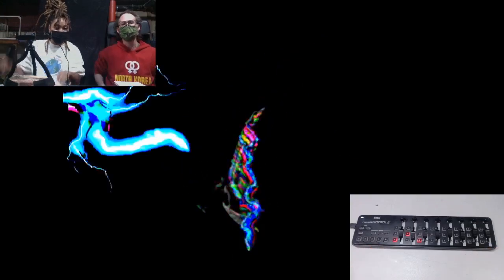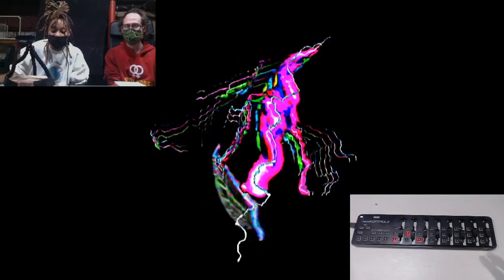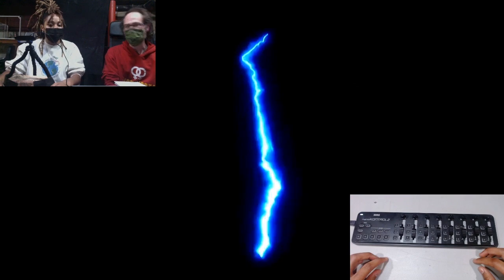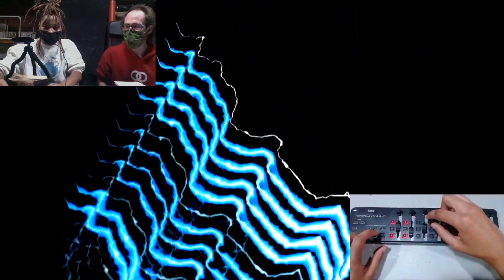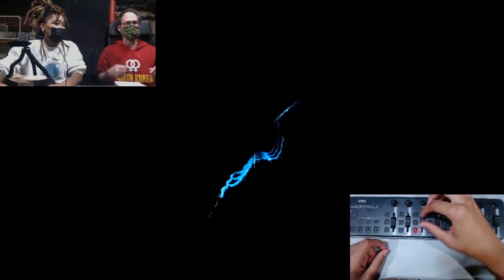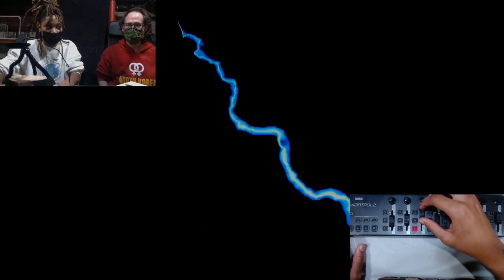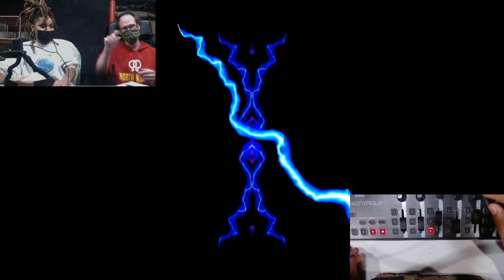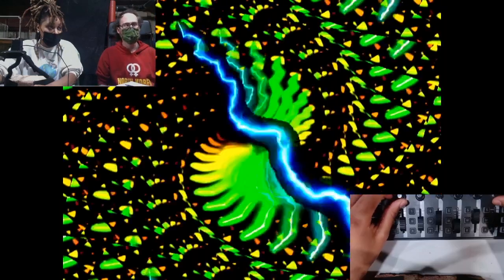Exploring the Video Synthesis Ecosphere RPI episode 1: Waaave Pool Geometry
Welcome to Exploring the Video Synthesis Ecosphere RPI episode1: Waaave_Pool geometry!
hosted by Andrei Jay and Starr
@andrei_jay mastodon
@andreijay_videowizard instagram
@video_synthesis_ecosphere instagram
@video_synth_ecosphere tiktok